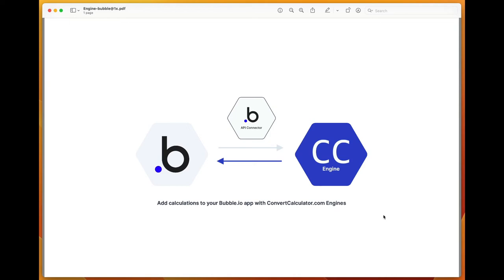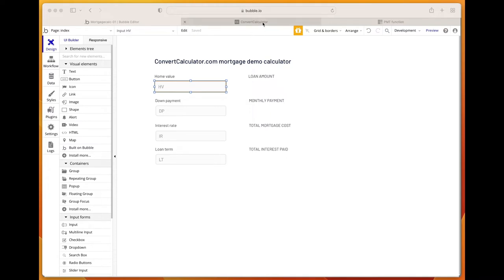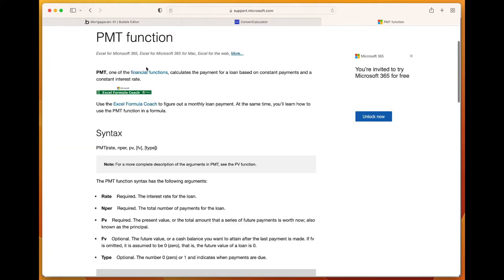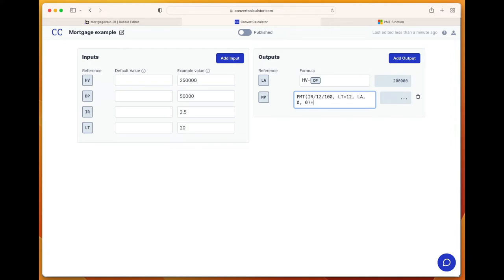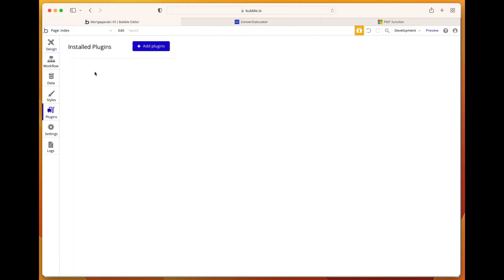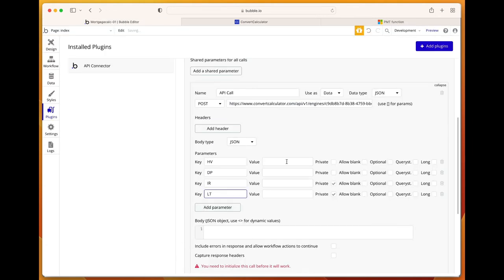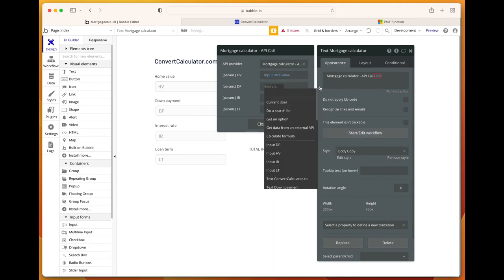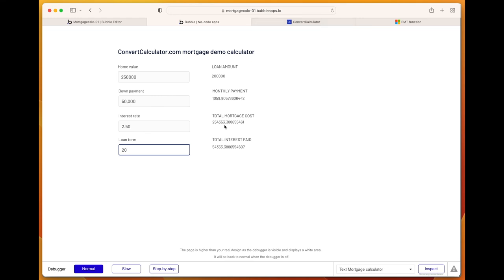Bubble.io and ConvertCalculator Engines integration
ConvertCalculator Engines allow you to use our powerful calculation engine (FormulaScript) in external applications. ConvertCalculator Engines makes it easy to add calculations to your Bubble.io app, in combination with Bubble.io's API connector.

This video is a quick overview of how you can implement CC Engines in Bubble.io.

Learn more on ConvertCalculator.com